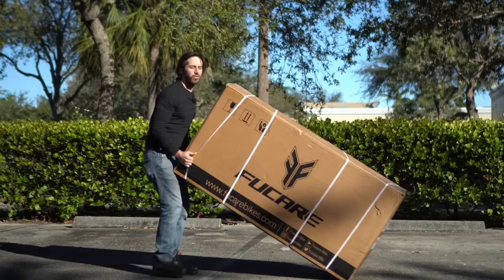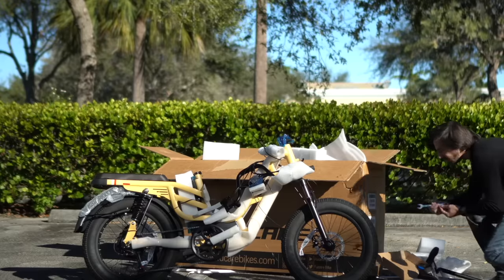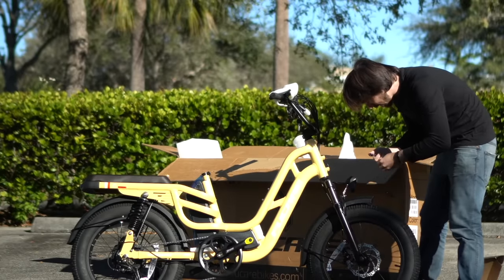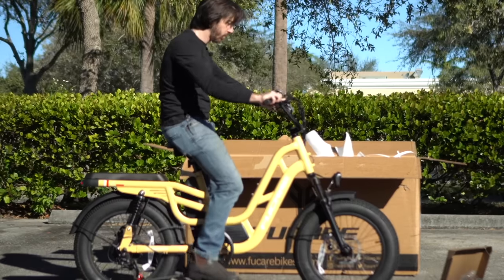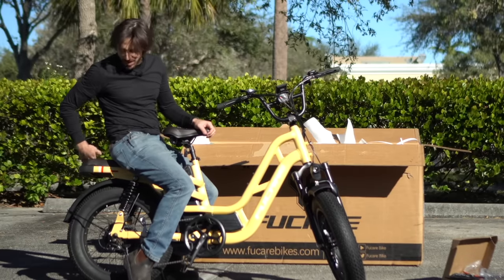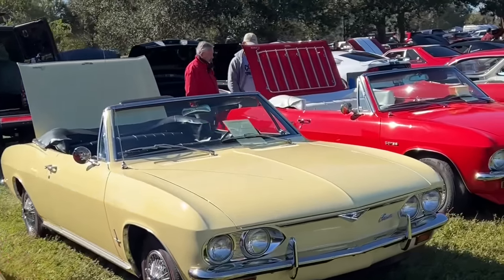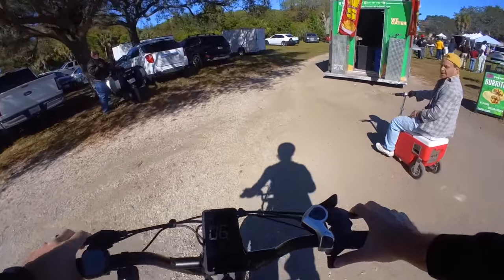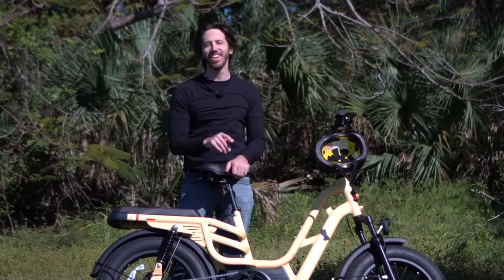Unboxing & Testing The 30 MPH Fucare Libra E-Bike